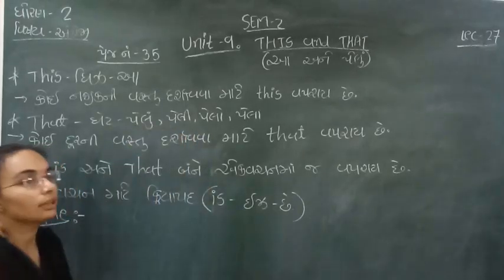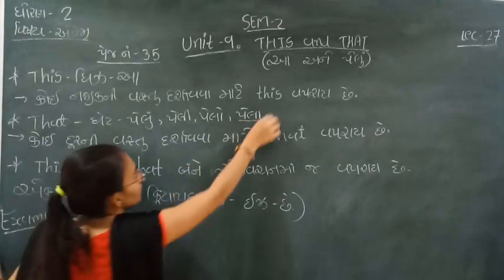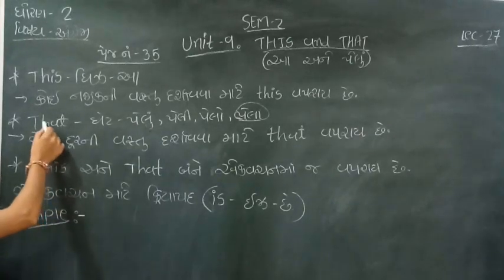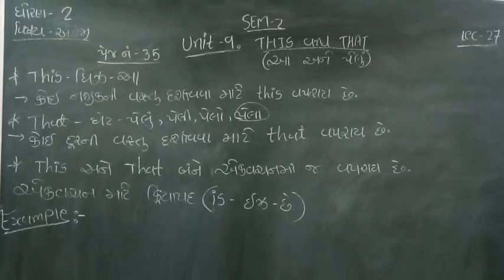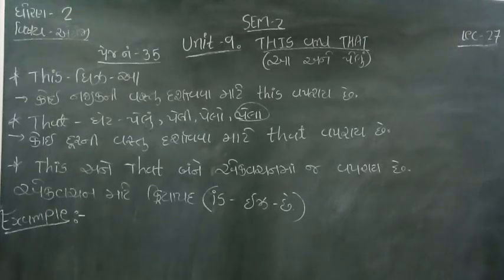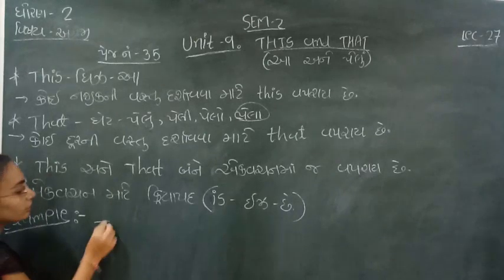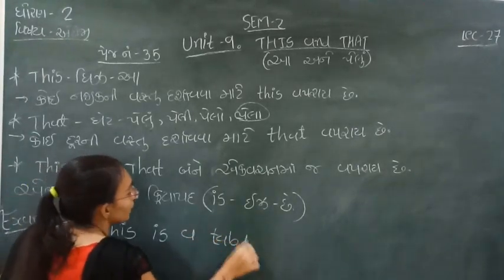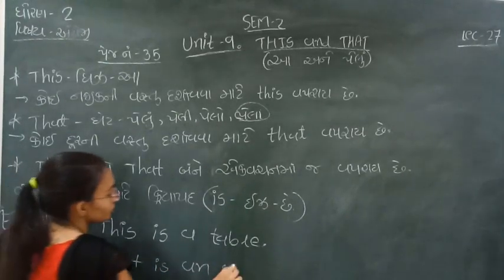Standard - 2 English Semester - 2 Lecture - 27 By Nidhimadam